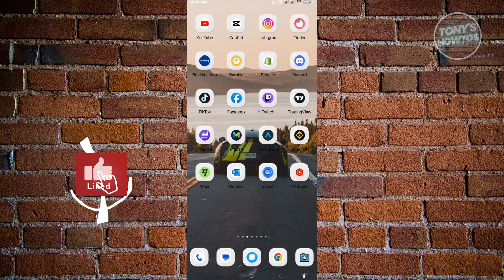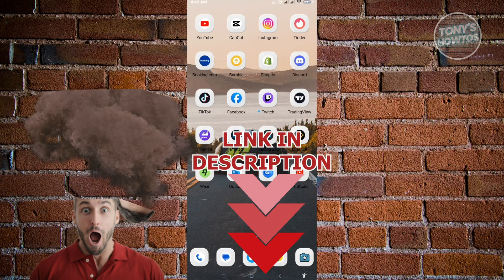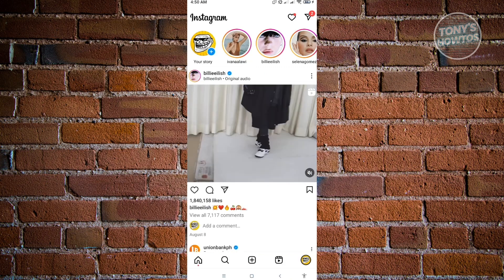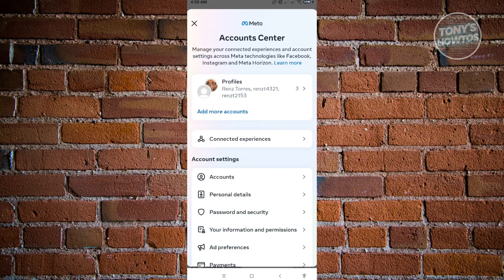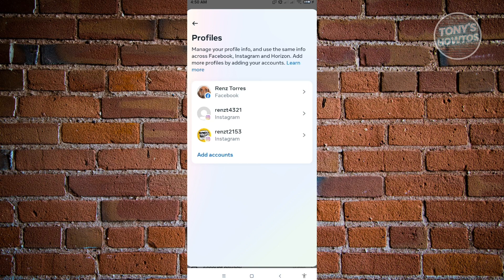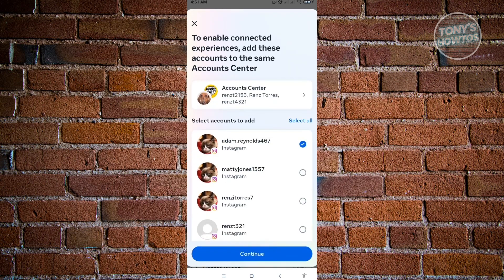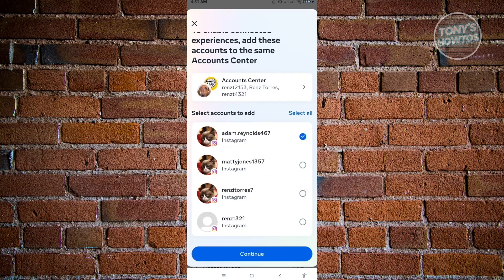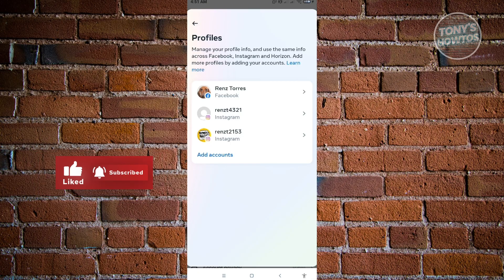How to Know How Many Accounts I Have in Instagram (2026)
In this video I show you how to know how many accounts I have in Instagram in 2026.
Do you want to know how to know how many accounts someone has on Instagram in 2026? Yes? Great!

I will show you the quick and easy tutorial how many Instagram accounts should i have.

This is a step by step instruction on how to find how many Instagram accounts are created from one mobile number. This is valid for iPhone models 8, X, XS, 11, 12, 13, 14 or higher with iOS 17, 16, 15, 14, 13, 12 and earlier. This is valid for Huawei, Samsung, Google Pixel, Xiaomi and other phones running Android version 11, 12, 13, 14. This is valid for Windows 7, 8, 10, 11. This is valid for Mac.